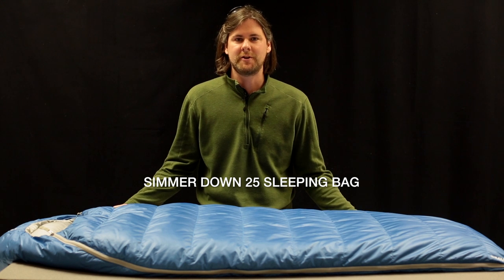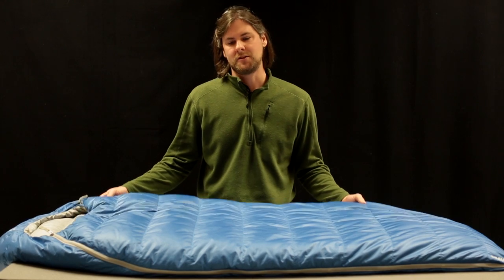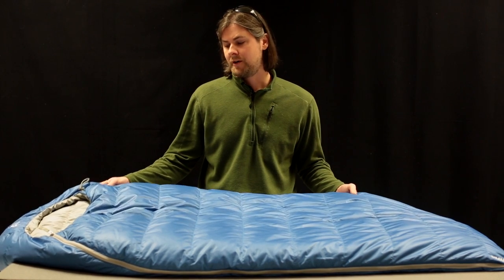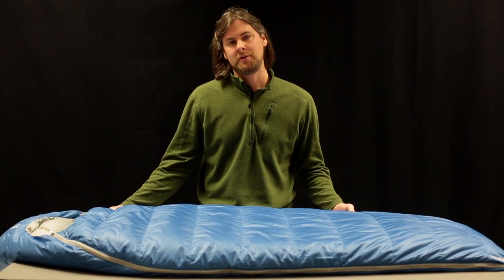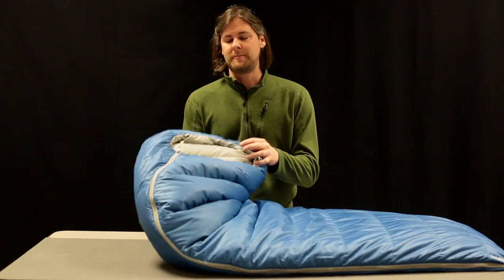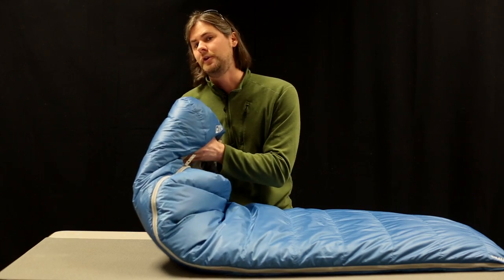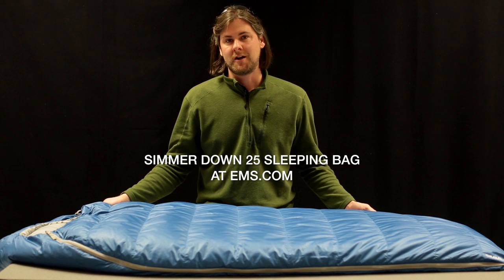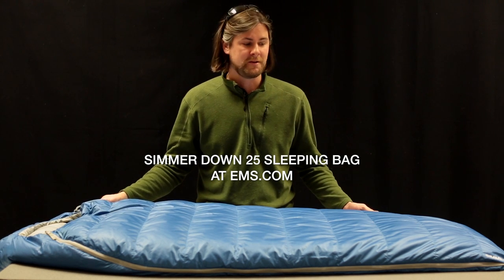EMS Simmer Down 25 Sleeping Bag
At the end of a long day of hiking all you want to do is relax and rest up for the next day. The EMS Simmer Down 25° sleeping bag makes it easy to settle in and get a good nights sleep so you can tackle the next section of trail feeling well-rested and refreshed. : watch this video featuring products available on ems.com.